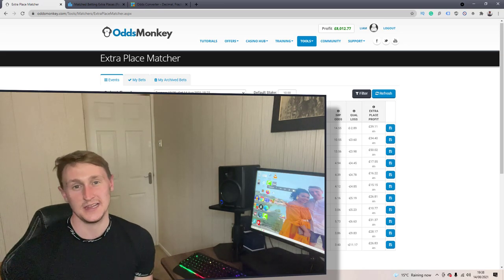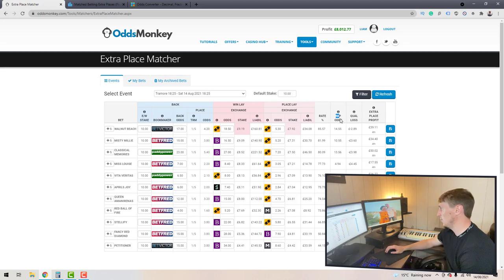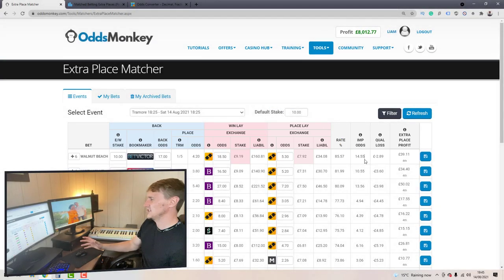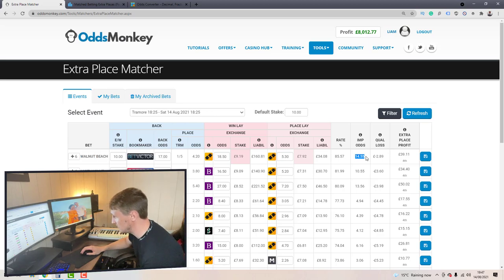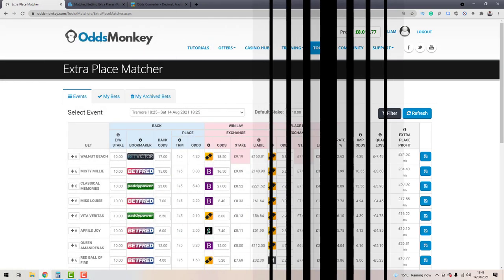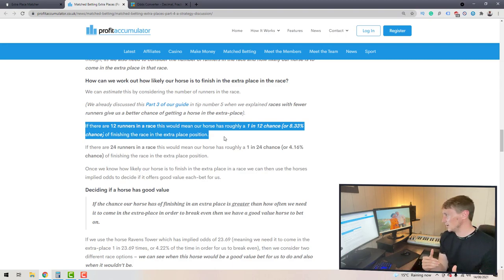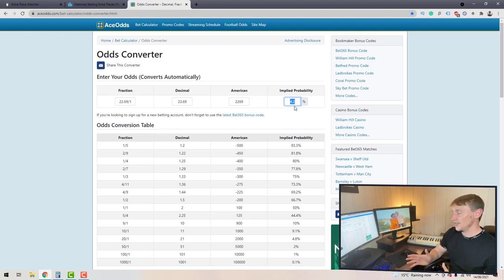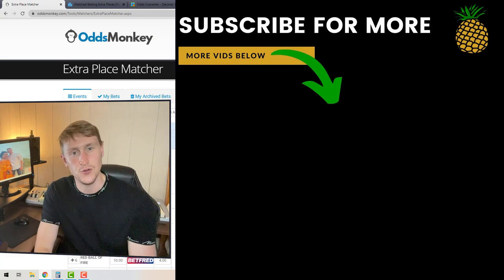How Does This Mystery Metric Work?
Implied Odds on the extra place matcher, what are they and how do they work? This video will cover how implied odds work in matched betting when doing extra places.

Implied odds are commonly widely regarded as a confusing metric on the extra place matcher and extra place catcher on OddsMonkey and Profit Accumulator. This data isn't widely understood, this video will break down if you should use implied odds when matched betting on the extra place and if implied odds are good or bad.